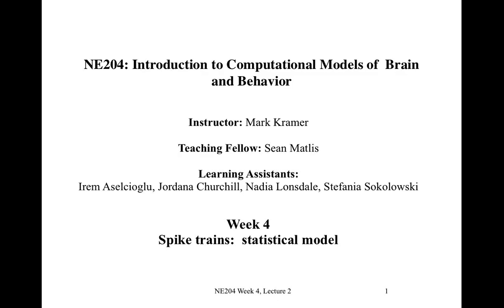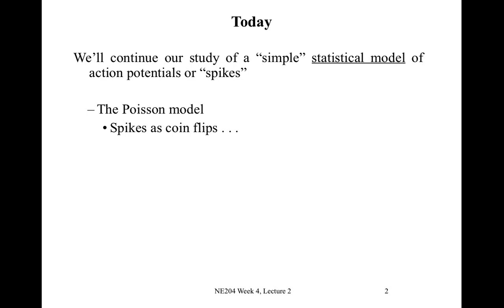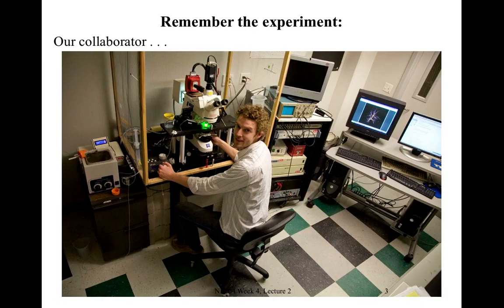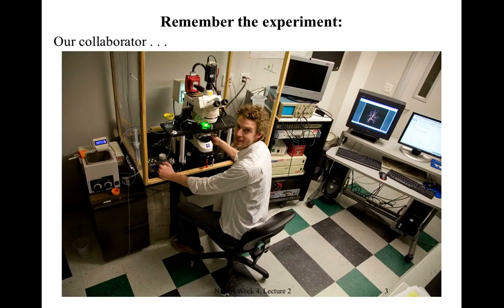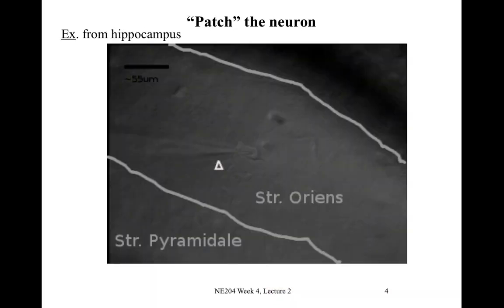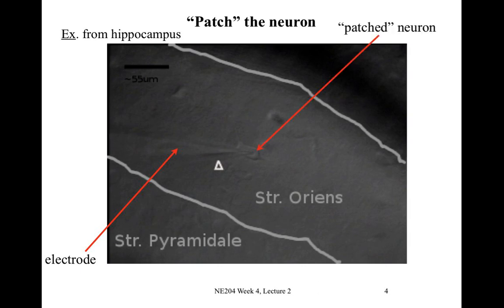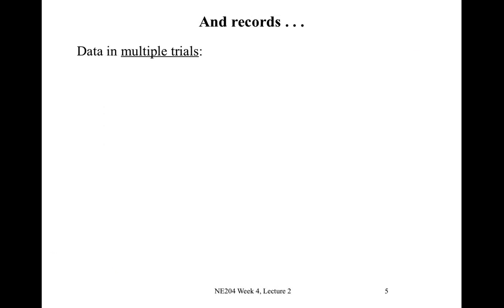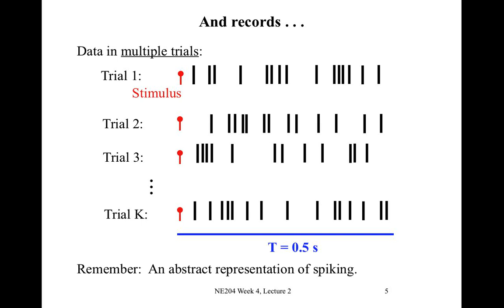Week 4, Lecture 2, Part 1